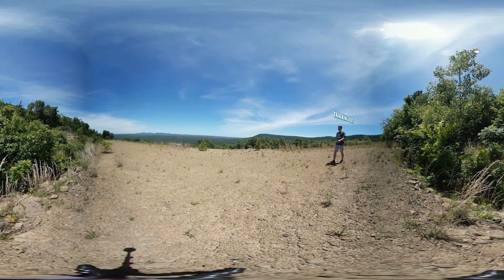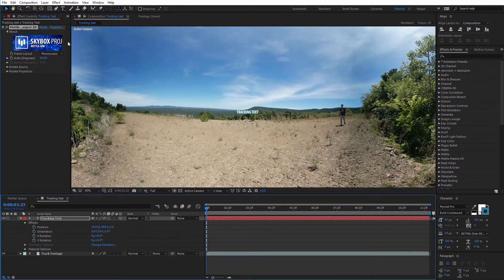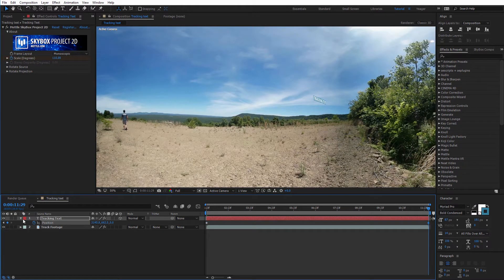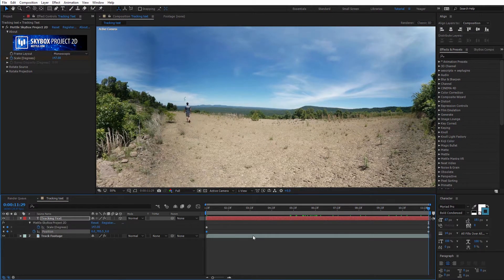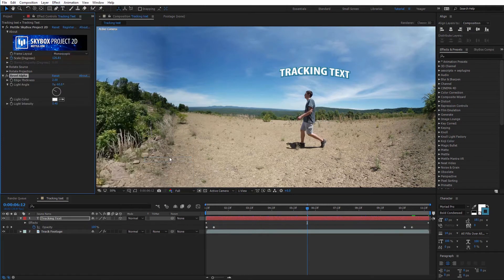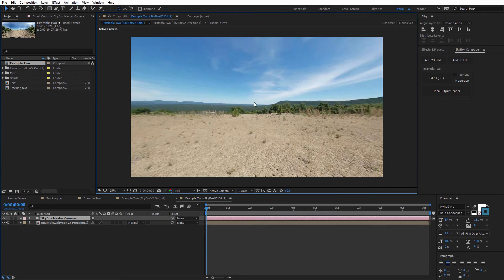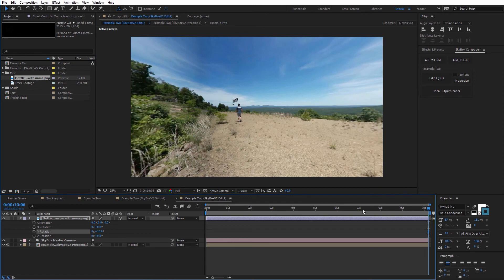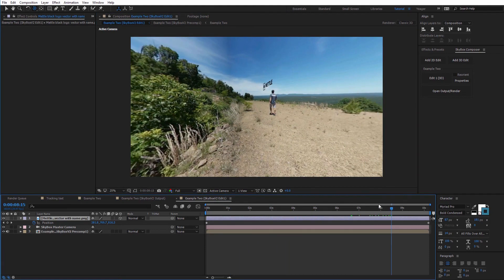360/VR Tutorial | How to Track Text to a Person Walking | After Effects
In this 360/VR production tutorial, Charles Yeager shows how to track text to a person walking across the scene. He uses SkyBox Studio V2 with Adobe After Effects.